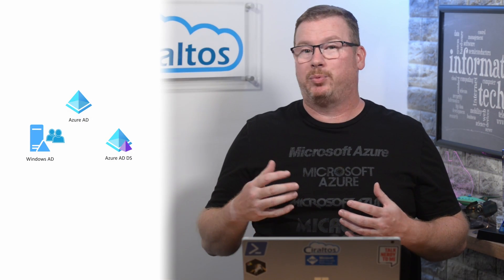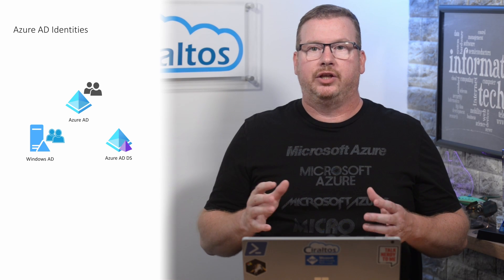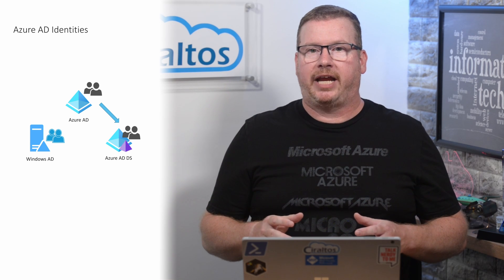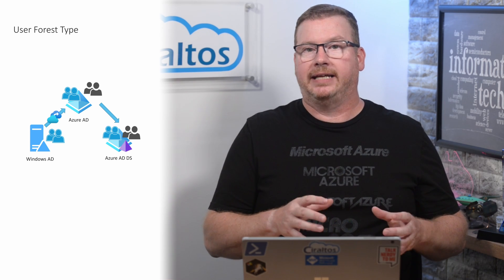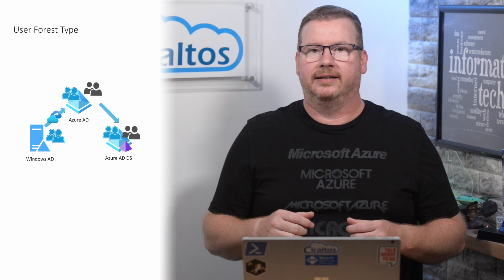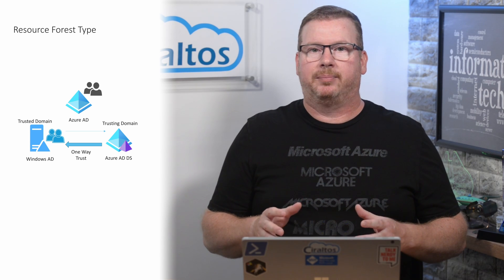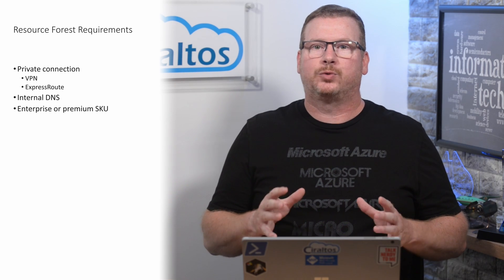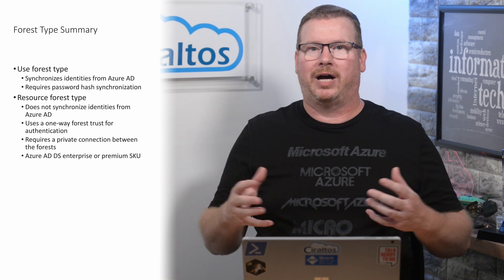Azure AD DS Forest Type, User or Resource?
Azure Active Directory Domain Services (Azure AD DS) now supports two forest types: User and Resource.  In this video, we go over what each Azure AD DS forest type, User and Resource, does and when to use one over the other.